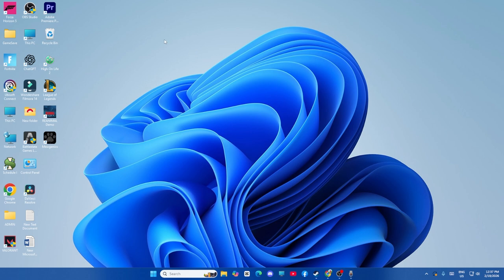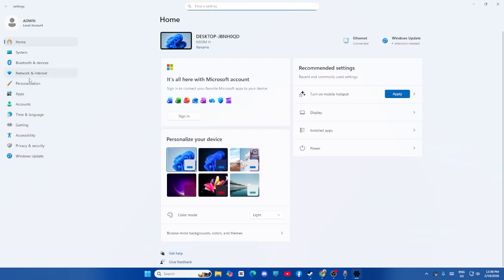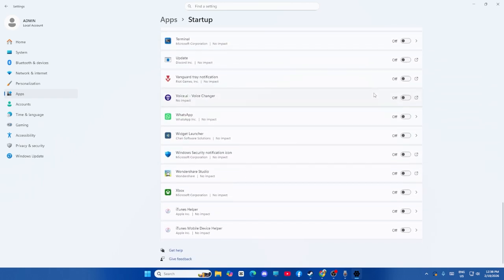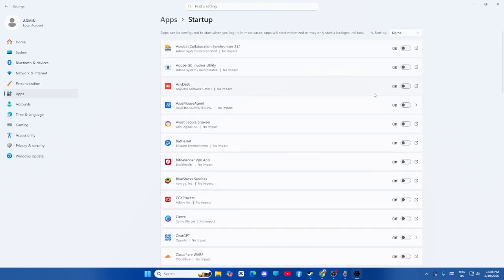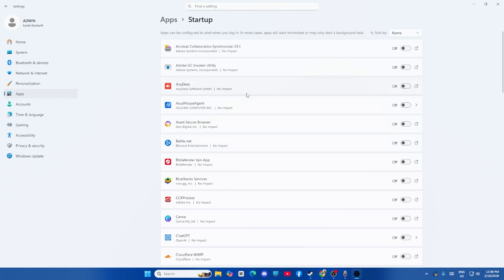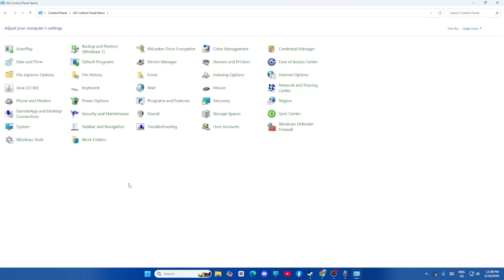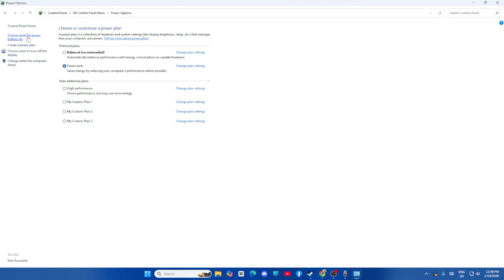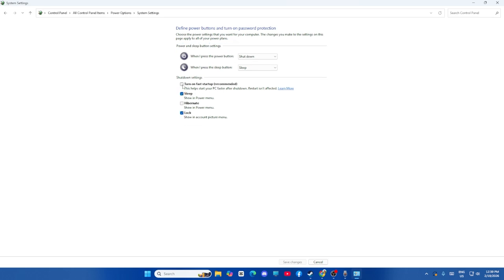How To Fix Lenovo Laptop Slow Startup In Windows 11 (2026)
In this video, I’ll show you how to fix slow startup problems on a Lenovo laptop running Windows 11. You’ll learn how to disable unnecessary startup programs, adjust boot settings, and update important drivers. Follow these simple steps to reduce boot time and improve your laptop’s overall performance.